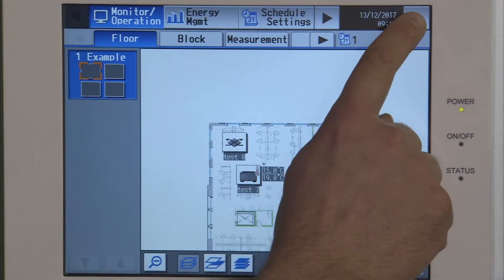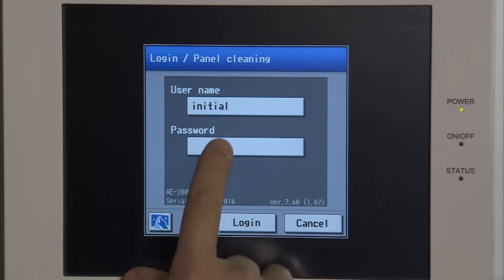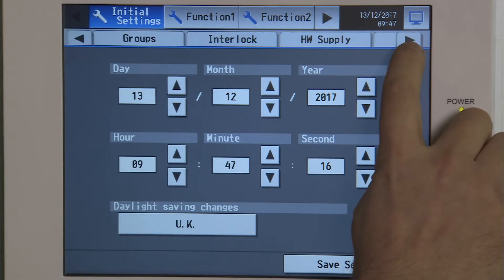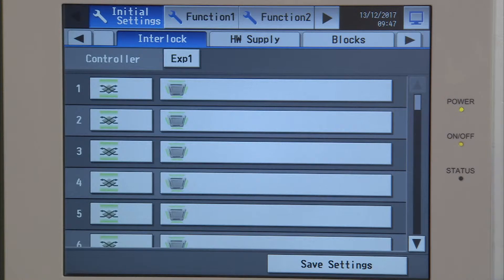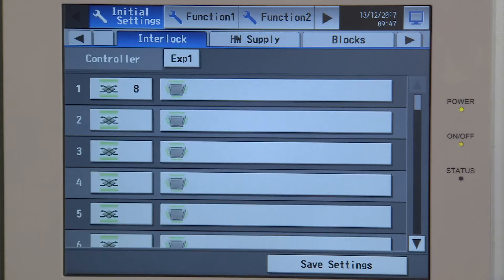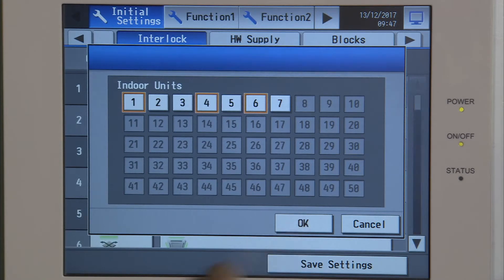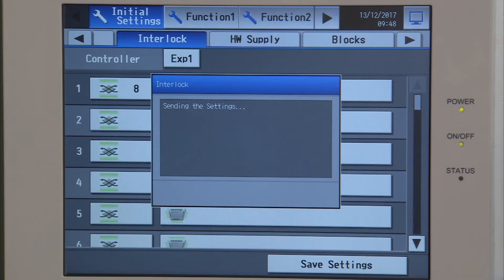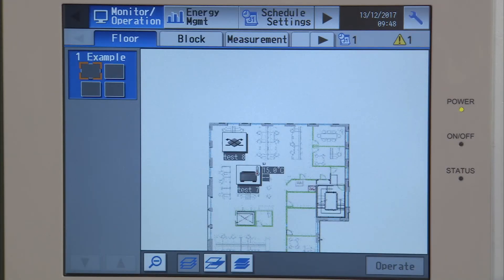AE200 Connecting Lossnay